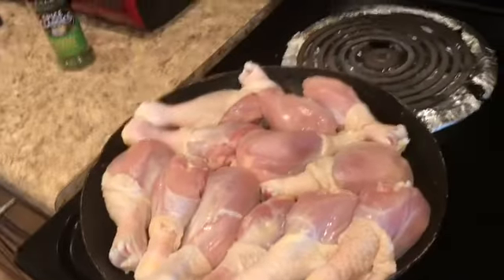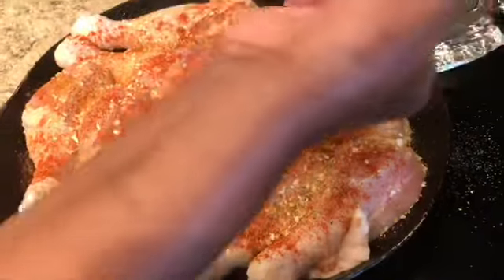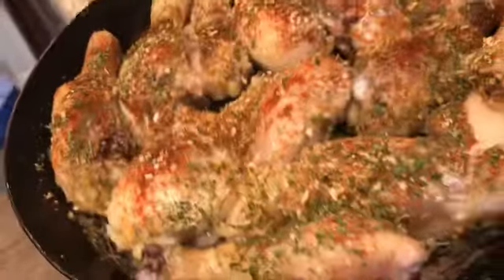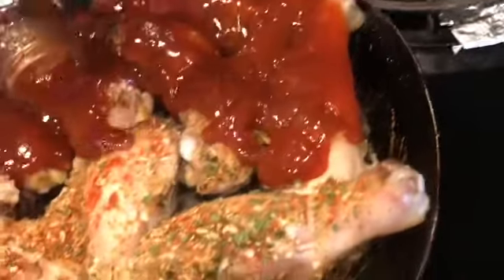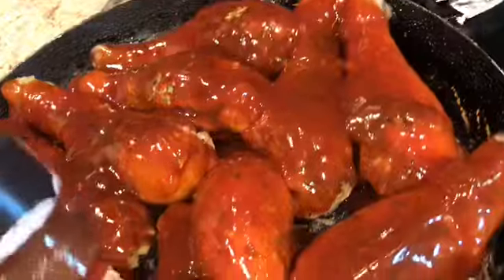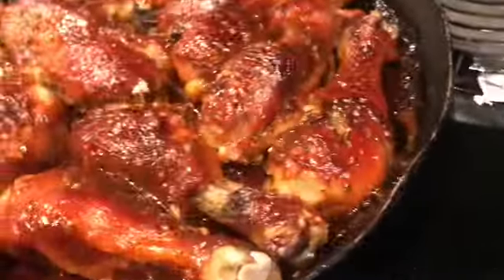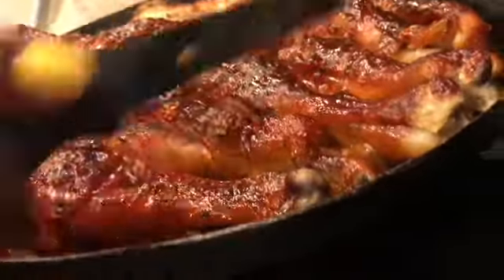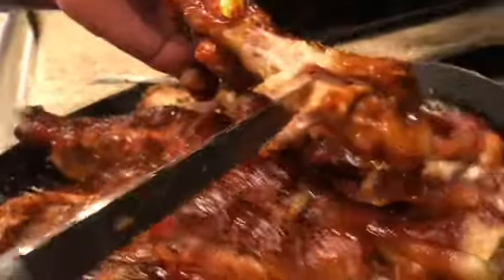Making the best baked .....BBQ... Chicken Legs........ Watch How I season mine.....So Delicious.....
Hey! My Huns, I’m back with another cooking video. Watch me cook these chicken baked barbecue legs to perfection.